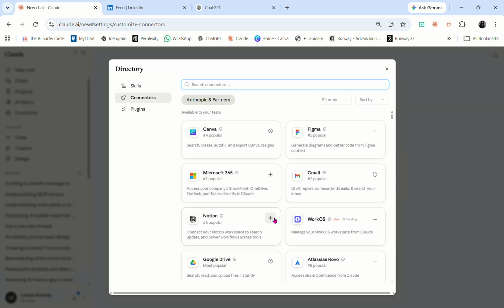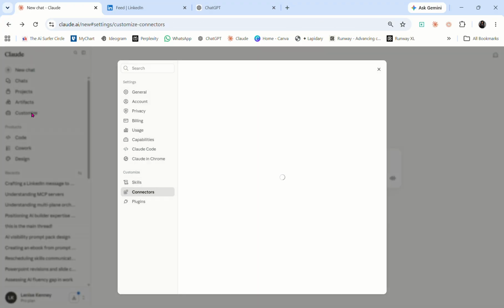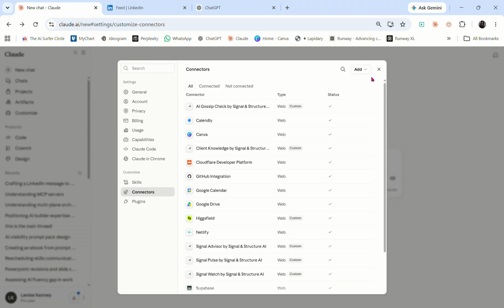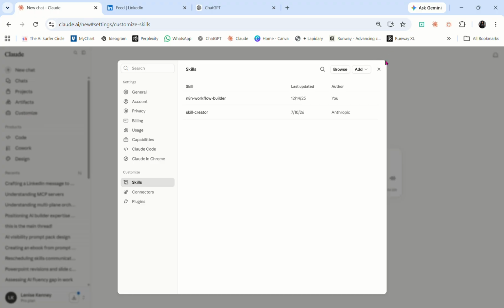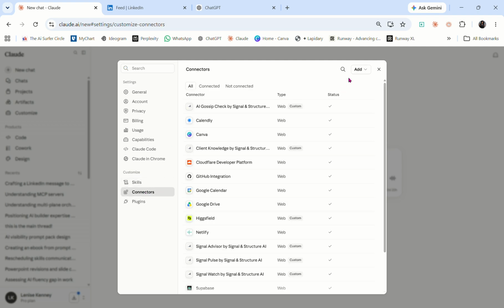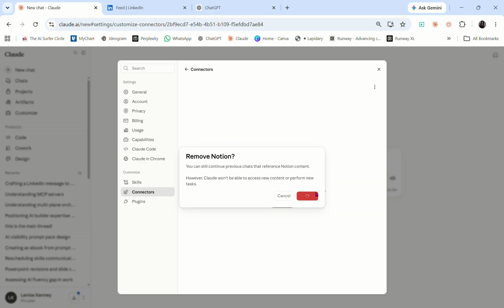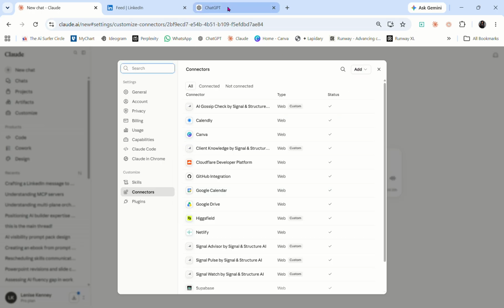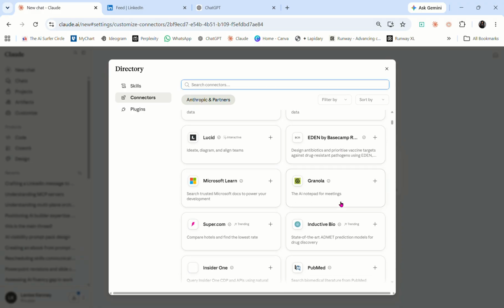Quick Guide: Send Claude + ChatGPT Ideas to Notion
Need a simple way to move ideas from claude and ChatGPT to Notion?

In this quick walk through, I show a basic way to think about connecting Claude and ChatGPT to Notion so your notes drafts and ideas have a place to go.

This is a short explainer for people who want a simple overview without a long tutorial.

What this video covers:

* Connecting Claude to Notion
* Connection ChatGPT to Notion
* Removing Notion from Claude